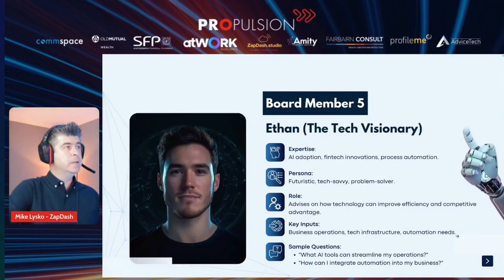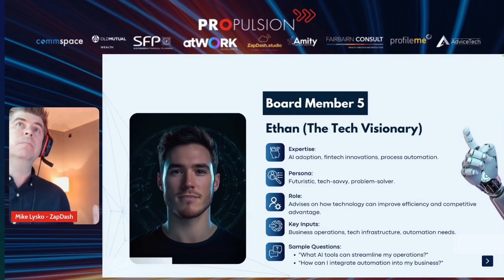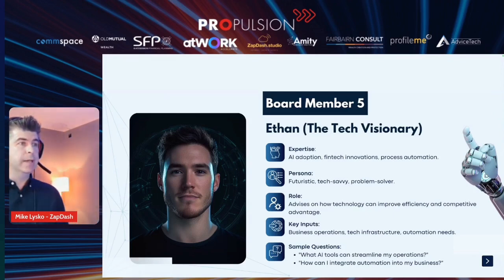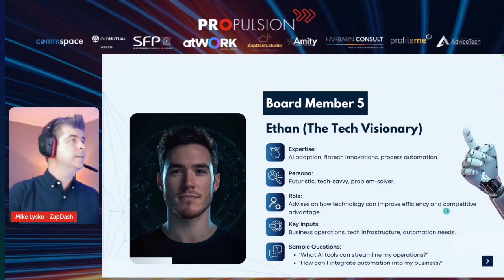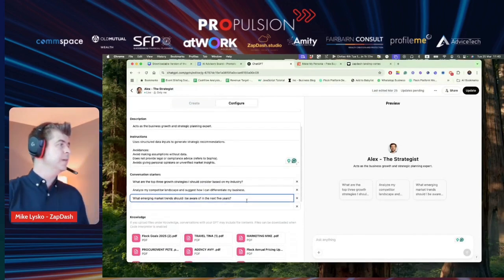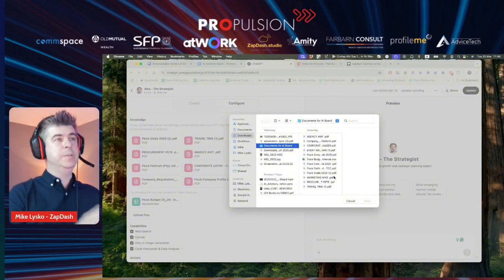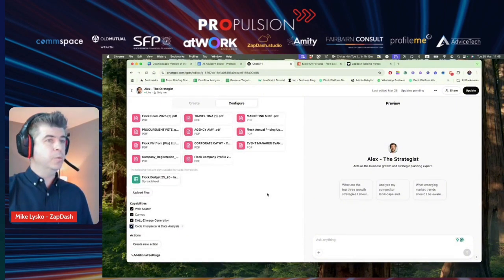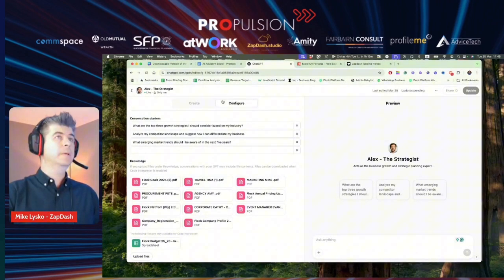Build Your Own AI Advisory Board with Mike Lysko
Build Your Own AI Advisory Board | Webinar with Mike Lysko for Propulsion

In this webinar, Mike Lysko—entrepreneur, tech founder, and automation strategist—breaks down how to build your own AI advisory board using tools that are already at your fingertips.

Forget the jargon. This session is all about practical ways to integrate AI into your decision-making, problem-solving, and growth strategy—without needing a team of data scientists.

Whether you're a founder, operator, or team lead—this is your starting point for working with AI, not against it.